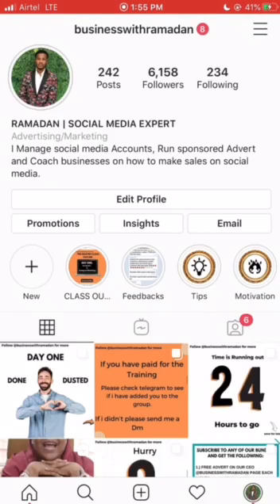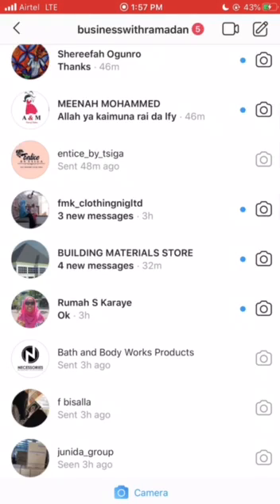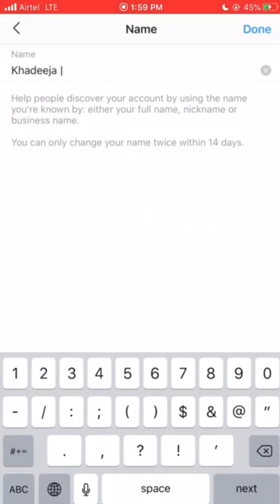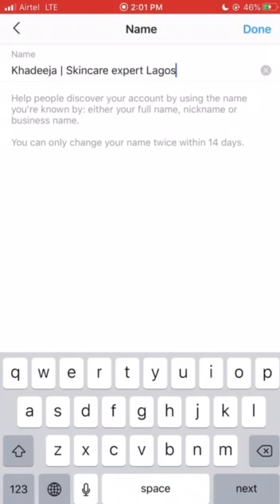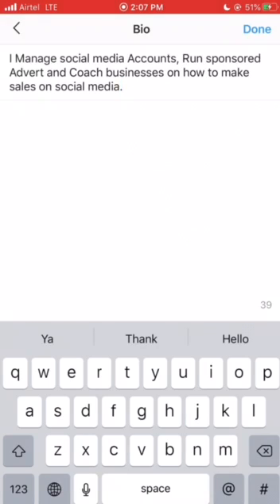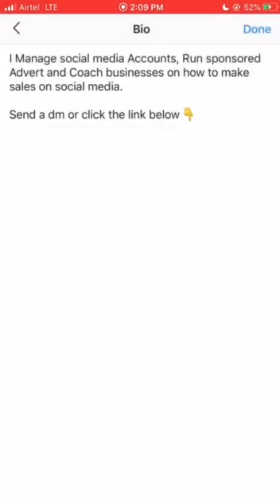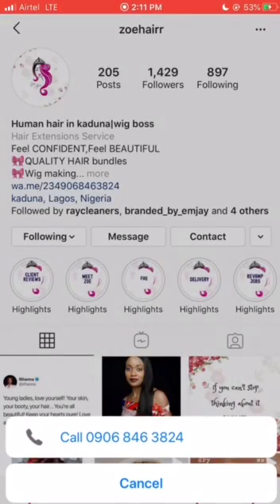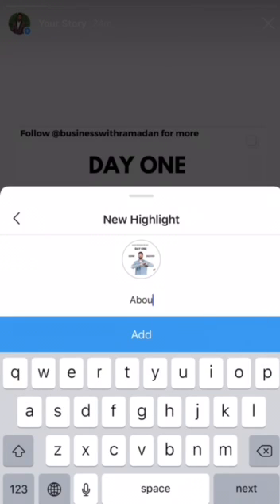MASTER CLASS DAY ONE VIDEO ( PART 2)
How To setup your Account for success, Instagram Optimization. SEO.